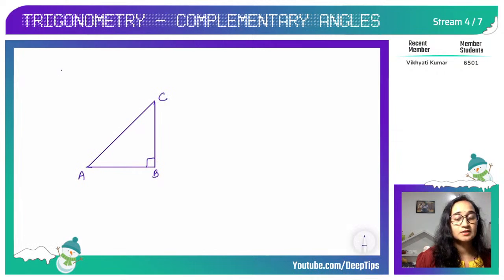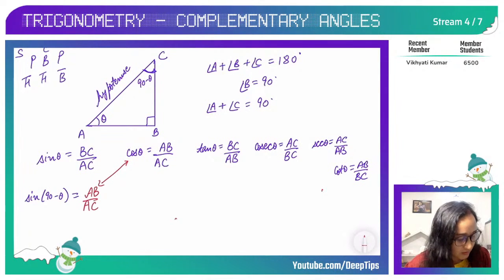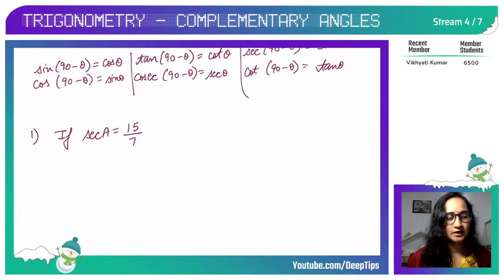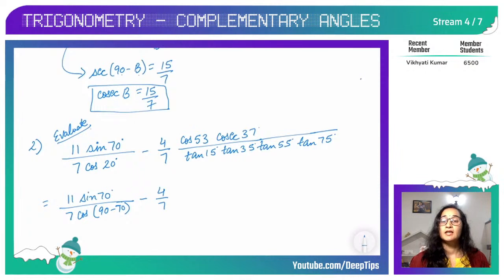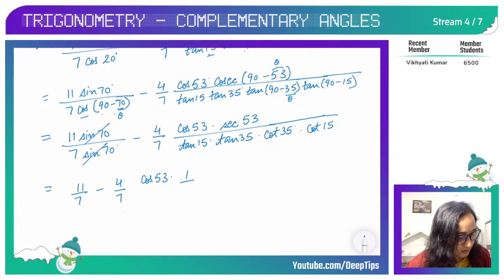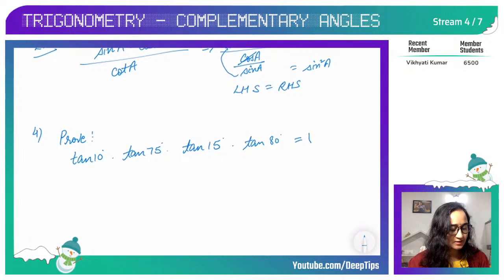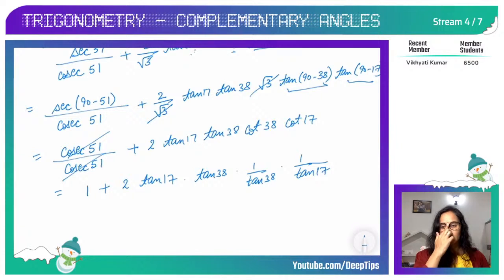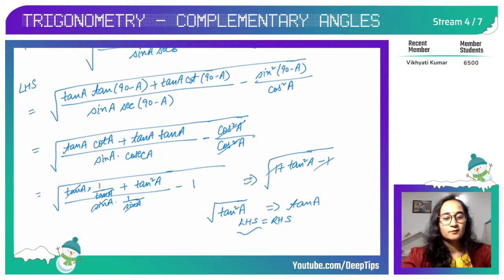Complementary Angles by Deepti Sharma - Part 4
Easiest way to learn about the Complementary Angles in Trigonometry.
Complementary angles are pair angles with the sum of 90 degrees. ... Common examples of complementary angles are: Two angles measuring 45 degrees each. Angles measuring 30 and 60 degrees. Angles measuring 1 degree and 89 degrees.

If you watch these streams, you will never forget about these concepts.

Stream 4 of total 7 Streams on Trigonometry.
Grade: 9 & 10
Board: CBSE, ICSE

Trigonometry is a mathematical approach to evaluate the relationships between side lengths and angles of triangles. There are six functions of an angle commonly used in trigonometry. Their names and abbreviations are sine (sin), cosine (cos), tangent (tan), cotangent (cot), secant (sec), and cosecant (csc).

त्रिकोणमिति गणित की वह शाखा है जिसमें त्रिभुज और त्रिभुजों से बनने वाले बहुभुजों का अध्ययन होता है। त्रिभुजों और बहुभुजों की भुजाओं की लम्बाई और दो भुजाओं के बीच के कोणों का अध्ययन करने का मुख्य आधार यह है कि समकोण त्रिभुज की किन्ही दो भुजाओं (आधार, लम्ब व कर्ण) का अनुपात उस त्रिभुज के कोणों के मान पर निर्भर करता है।
sin θ तथा cos θ का योग त्रिकोणमितिय फार्मूला
sin B = cos(A – B) + cos(A + B) sin A . cos B = sin(A + B) + sin(A – B)